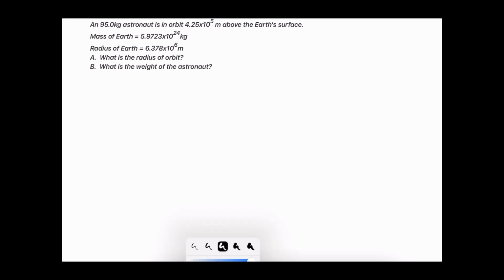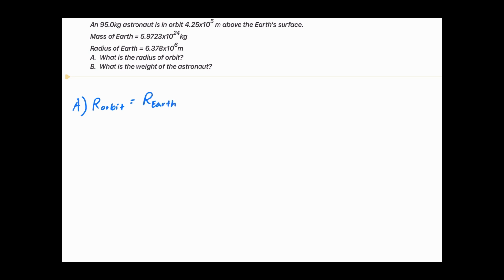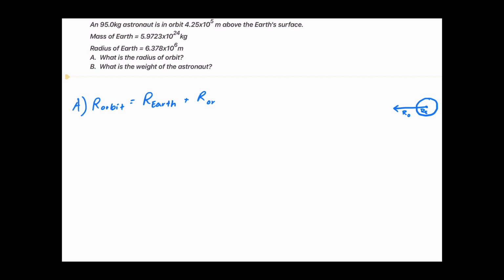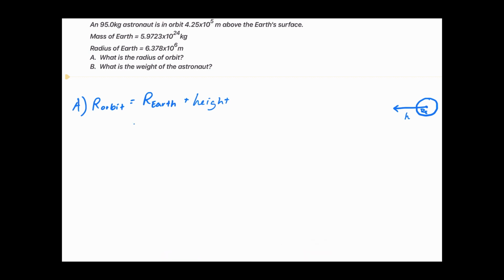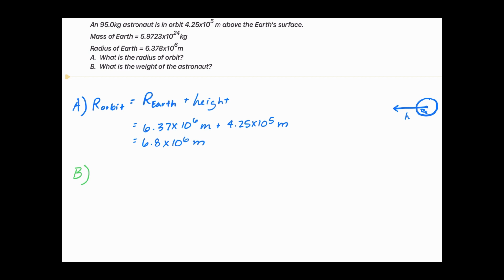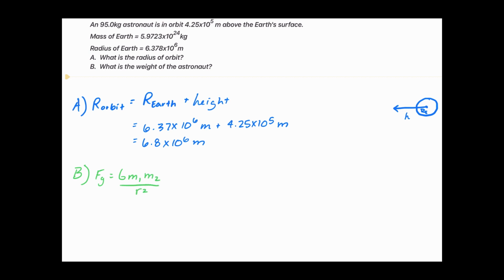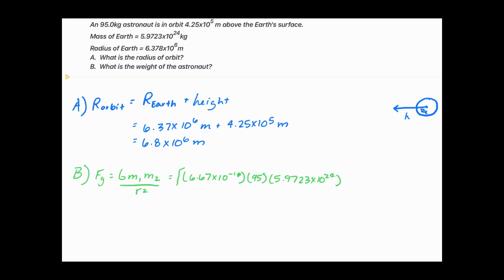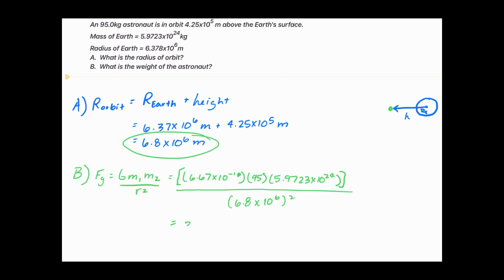Astronaut Orbit ANL Question